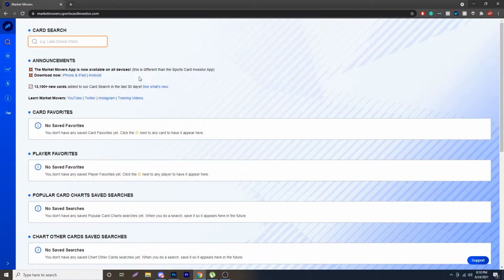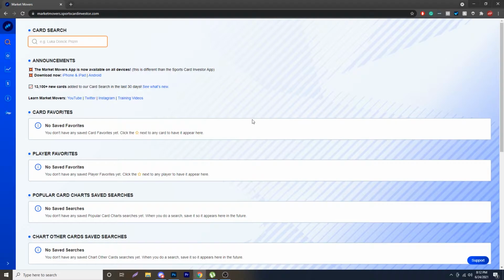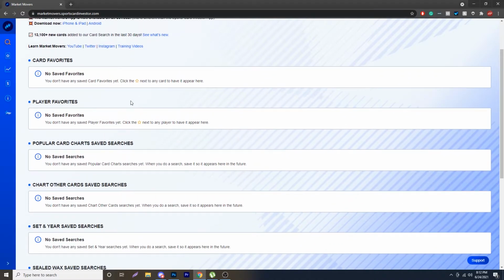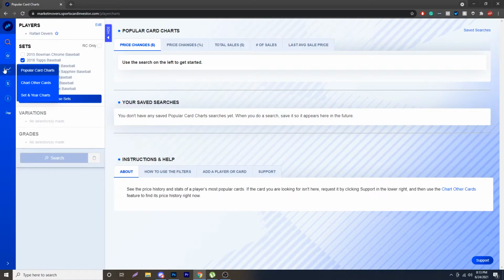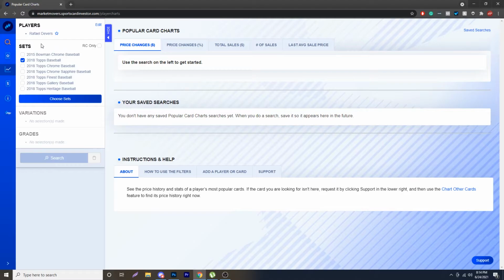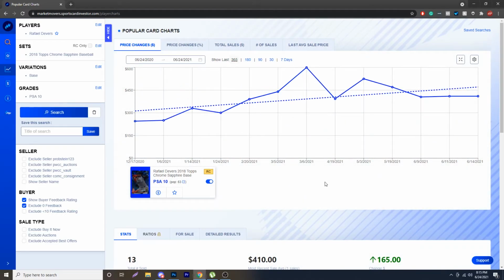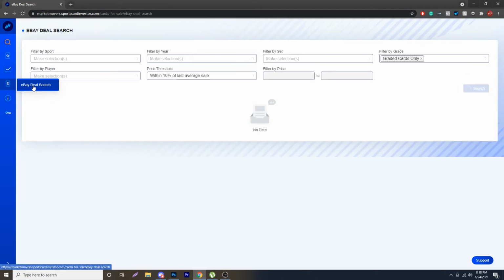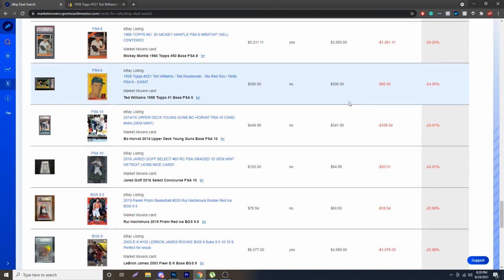Market Movers Review (20% Off Discount!)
-Ryan Nolan